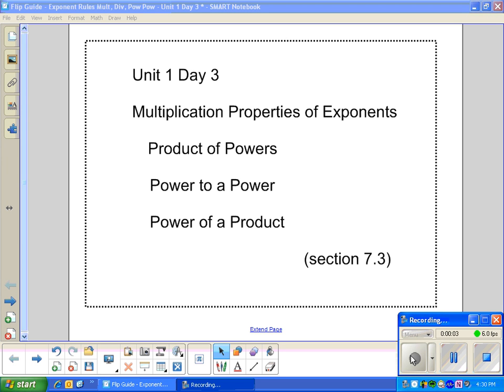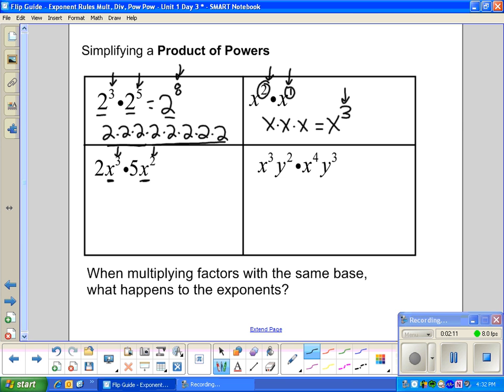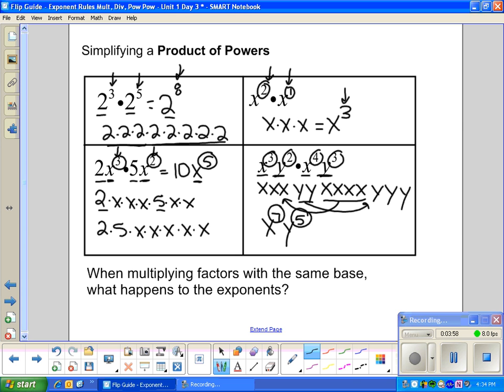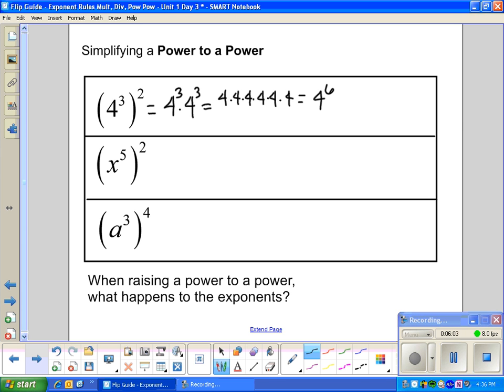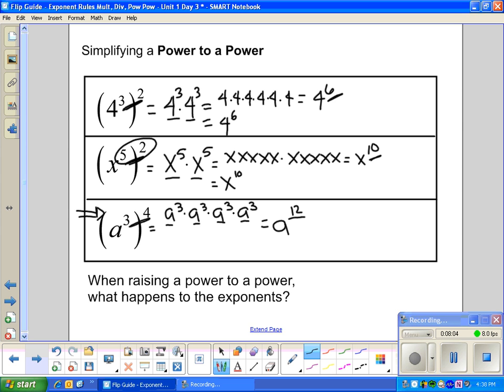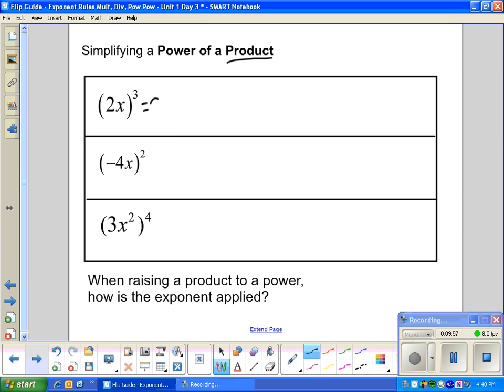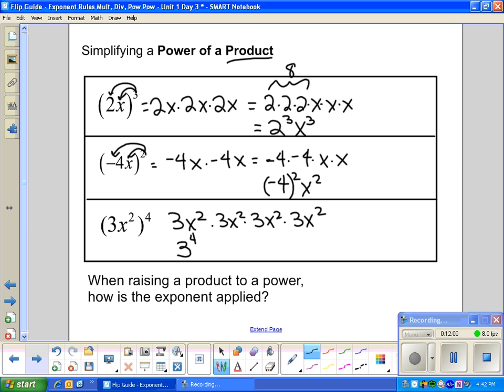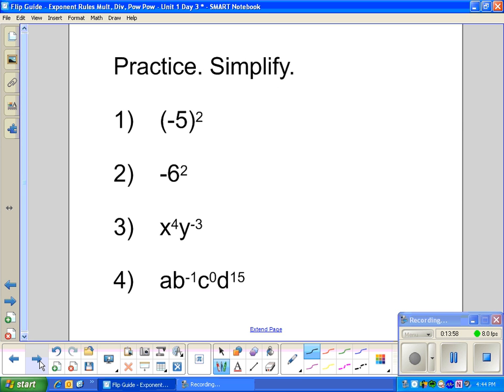Unit 1 Day 3 - Multiplication Properties of Exponents (Sigle)